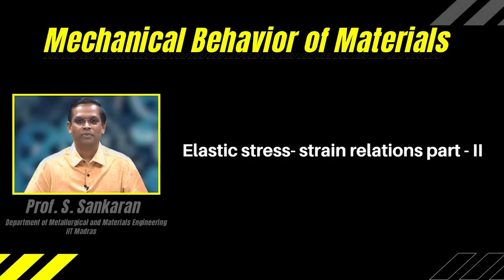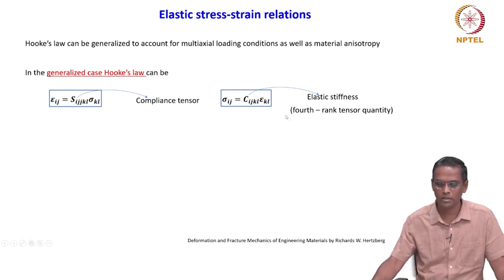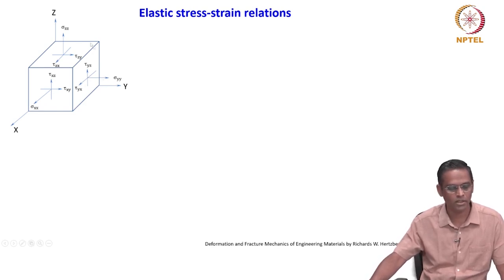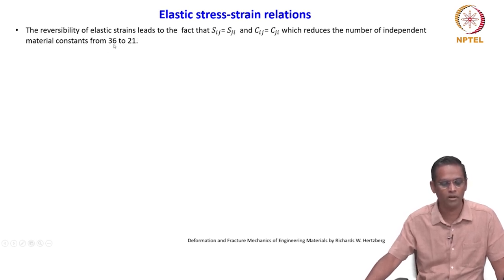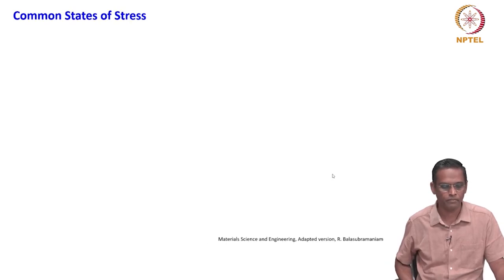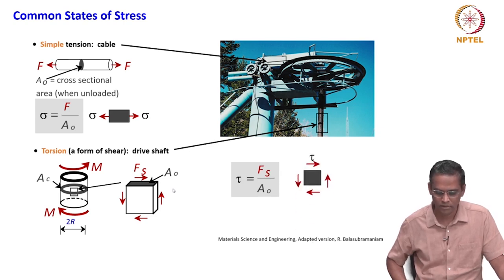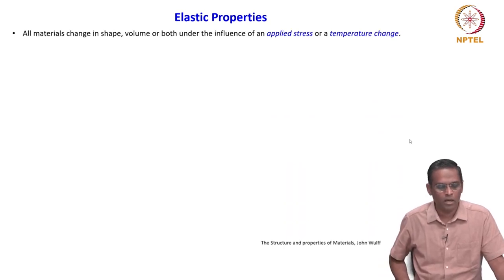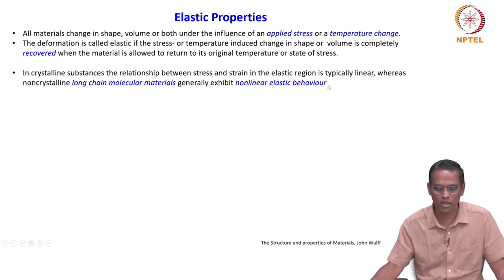Elastic stress- strain relations part - II